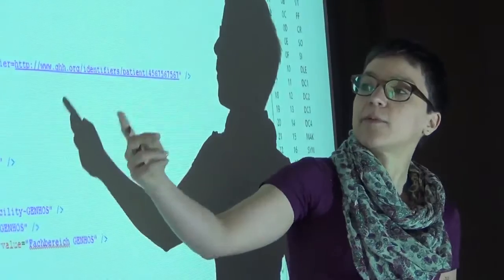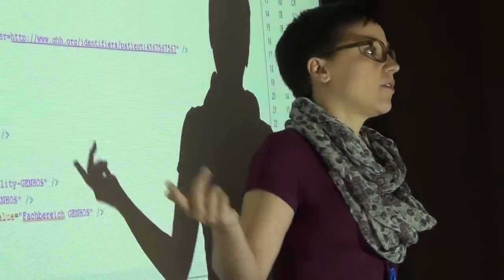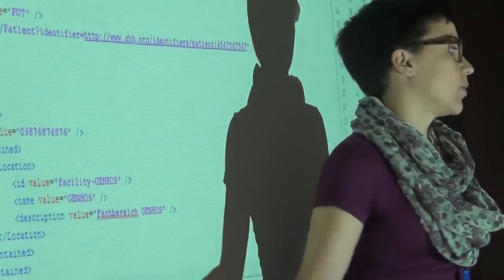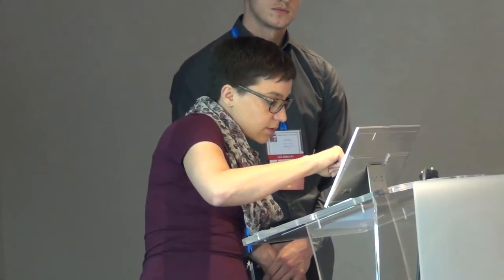Lessons from the HL7v2 to FHIR transformation test track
During the HL7 FHIR connectathon in Paris, Ron Shapiro CTO of Qvera participated in various HL7v2 to FHIR mapping scenarios. This video contains statements by Ron and others who participated in this track.

Recorded on May 10th, 2015, during the May HL7 WGM in Paris.